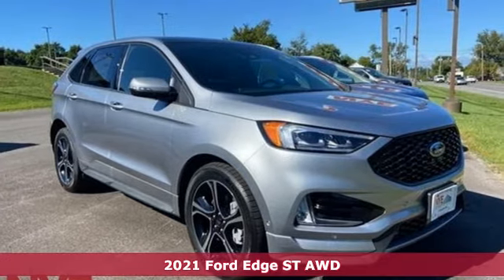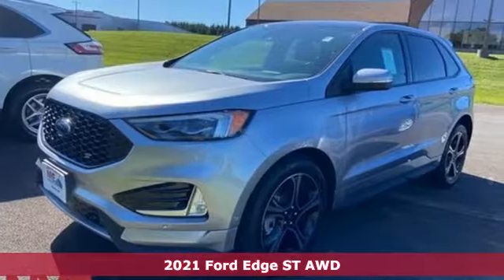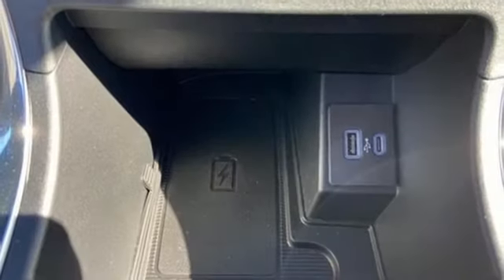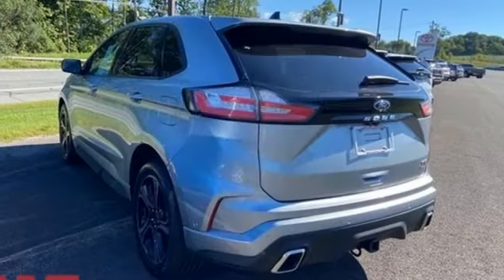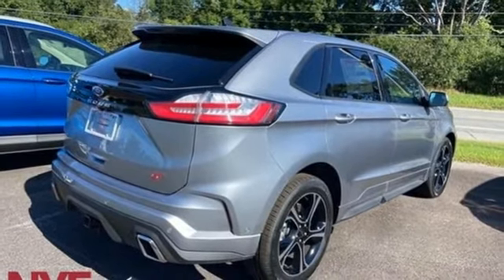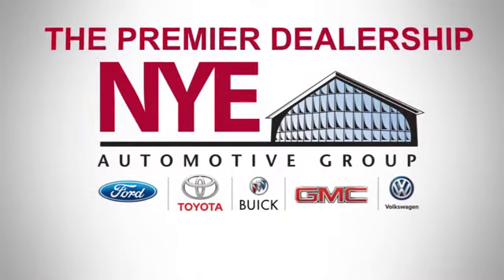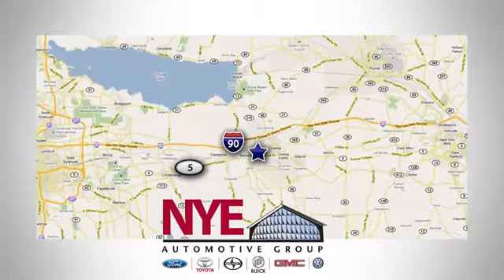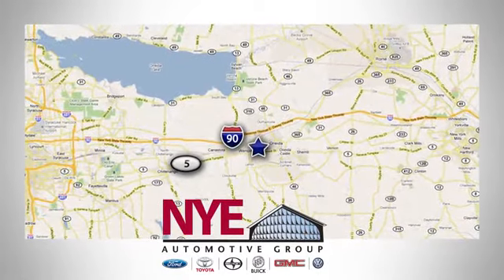2021 Ford Edge Utica NY Oneida, NY FW0108 - SOLD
Year: 2021
Make: Ford
Model: Edge
Trim: ST
Engine: 2.7L V6
Transmission: 7-Speed Automatic
Color: Silver
Interior: Ebony
Stock #: FW0108
VIN: 2FMPK4AP1MBA10483
Silver 2021 Ford Edge ST AWD 7-Speed Automatic 2.7L V6 AWD.brbrRecent Arrival!

Address:
1441 Genesee St.